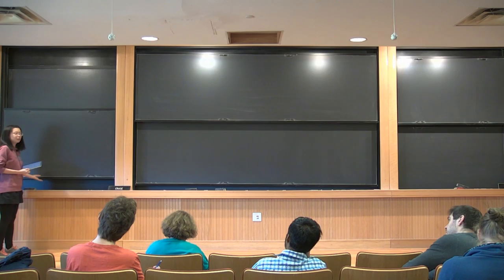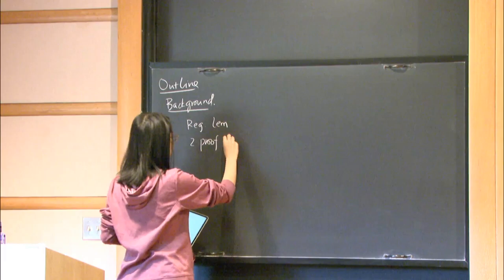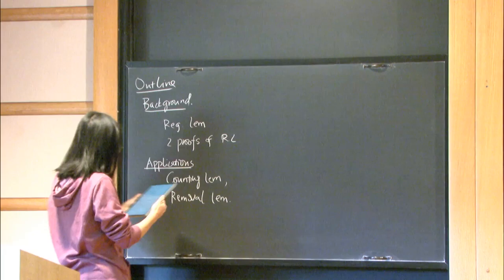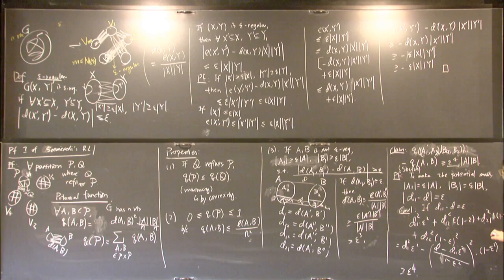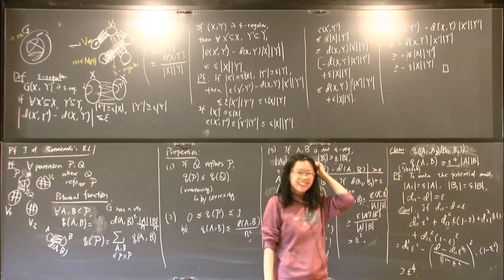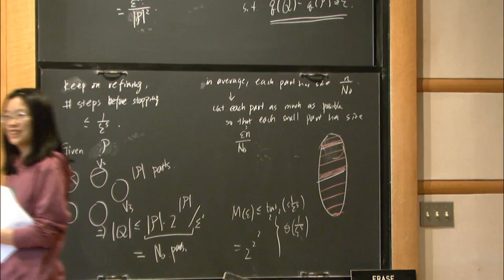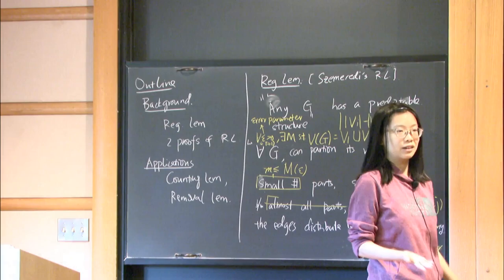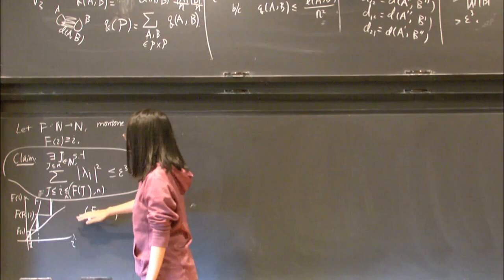Regularity lemma and its applications Part I - Fan Wei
Topic:  Regularity lemma and its applications Part I
Speaker: Fan Wei
Dater: December 3, 2019